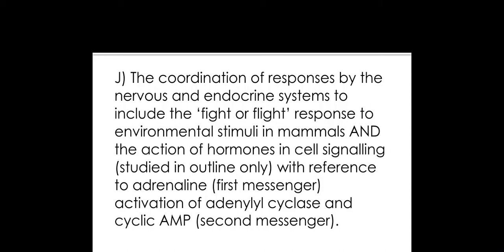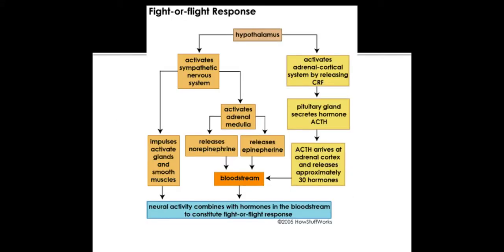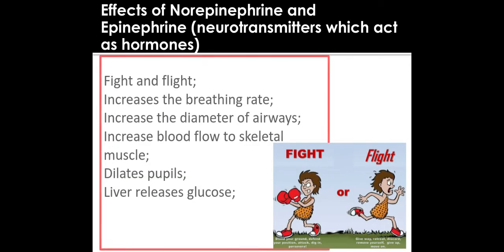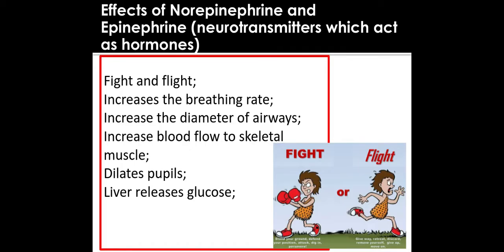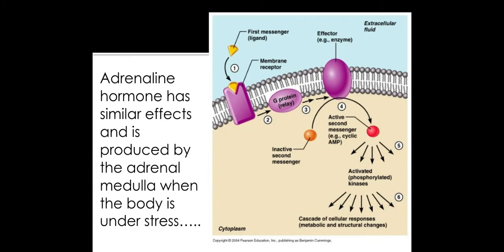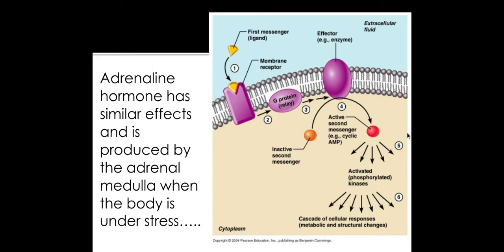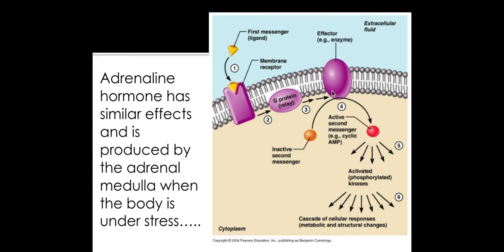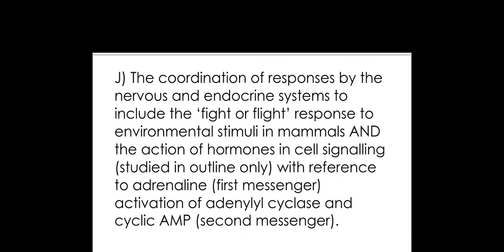5.1.5 Plant and Animal Responses J) The‘fight or flight’ response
5.1.5 Plant and Animal Responses
J) The coordination of responses by the nervous and endocrine systems to include the ‘fight or flight’ response to environmental stimuli in mammals AND the action of hormones in cell signalling (studied in outline only) with reference to adrenaline (first messenger) activation of adenylyl cyclase and cyclic AMP (second messenger).

Inta- Biology_With_Clare